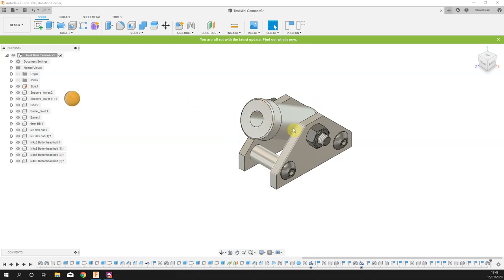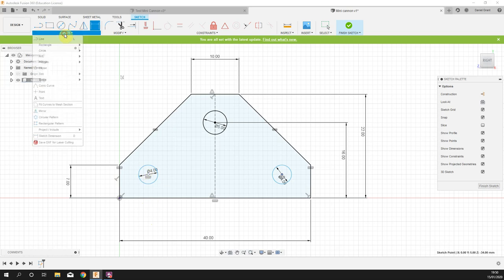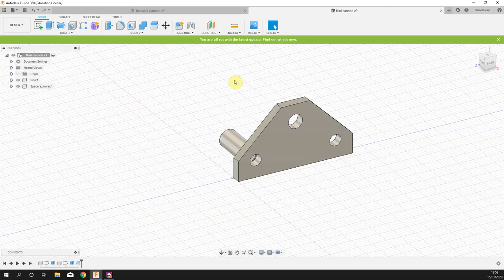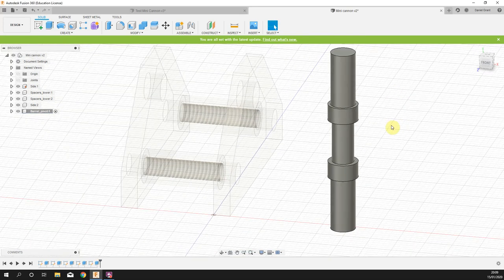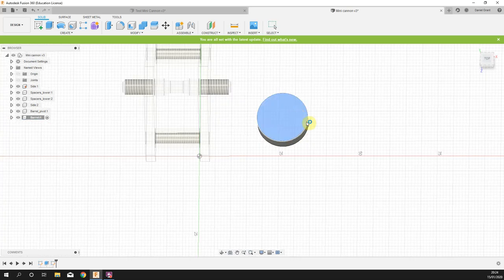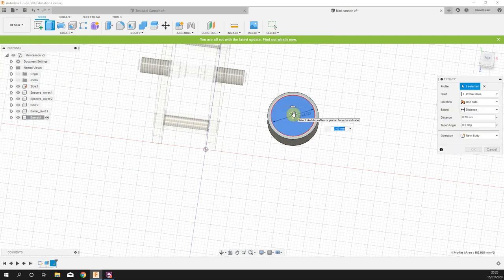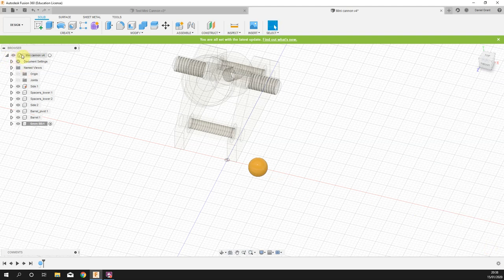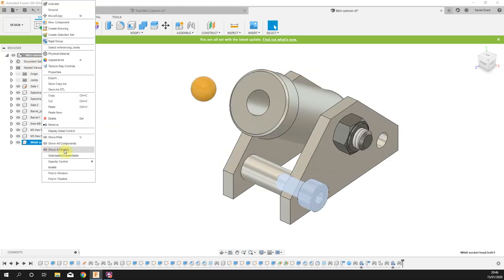Fusion 360 Guide - Mini Cannon (Task 6)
This video will guide you through the build of a mini cannon.

Skills covered:
Using components to make assemblies that move.
Inserting fixings from McMasterCarr.